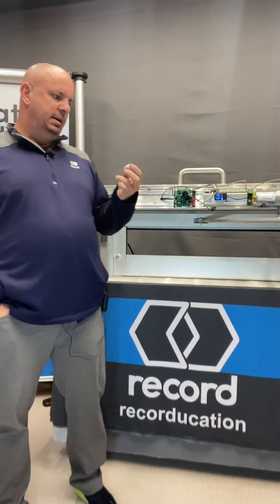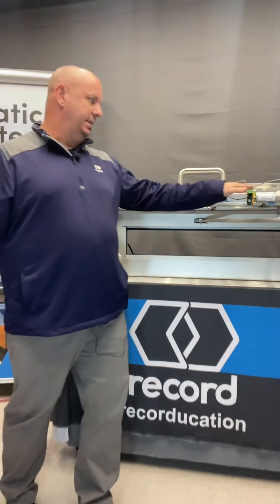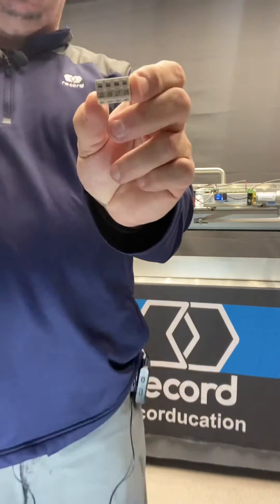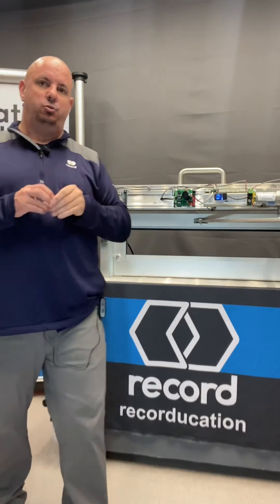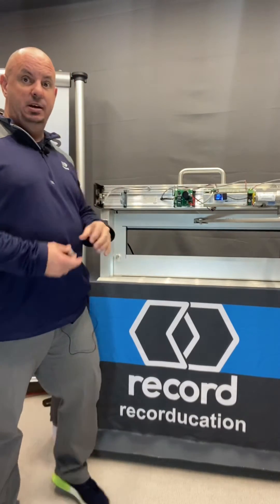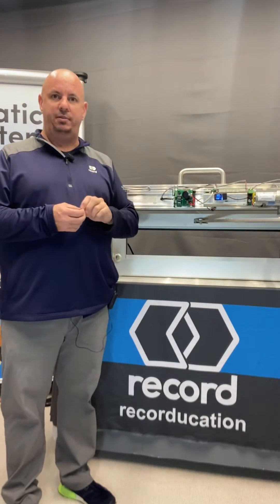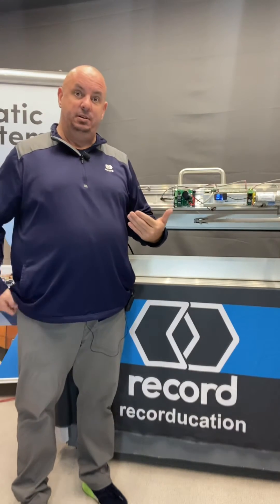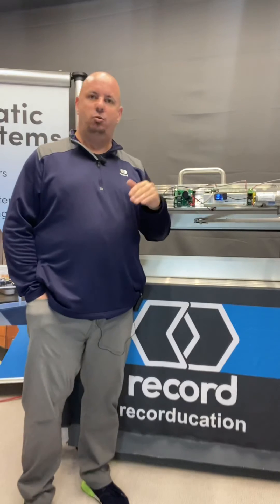6100/8100/SS Simultaneous Pairs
How to properly wire a sync cable between 2 operators.  What to connect and what not to connect.